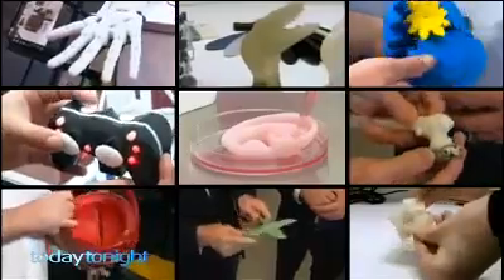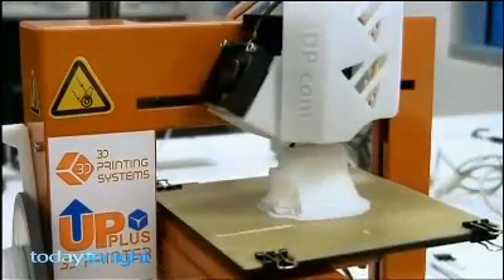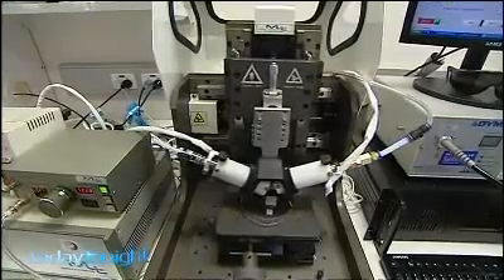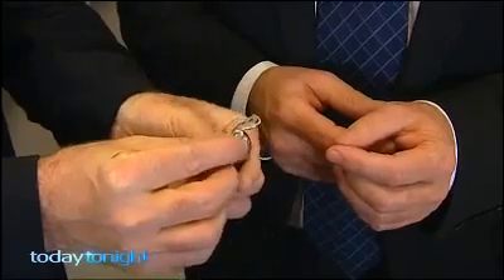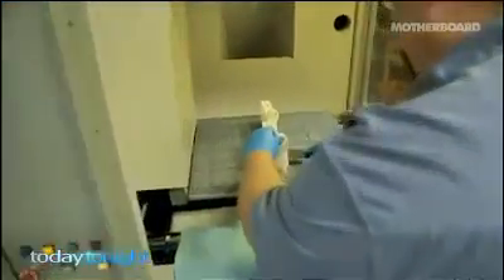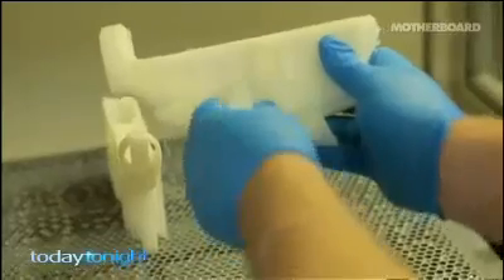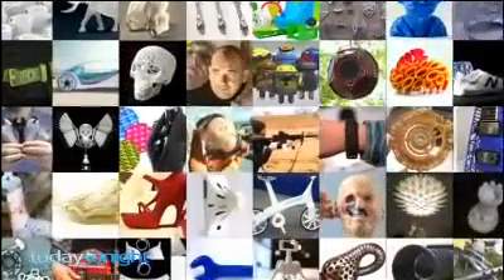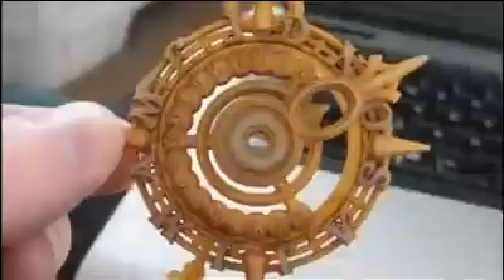Today Tonight - The future of 3D printers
Mark Pestkowski , Owner of the 3D Printer Super Store is interviewed on Today Tonight and says the printers could fundamentally change society. "In 10 years' time, everyone will have a 3D printer. It will change the way we buy products because much of what we need, we can make at home.